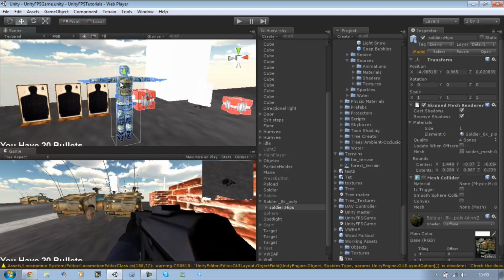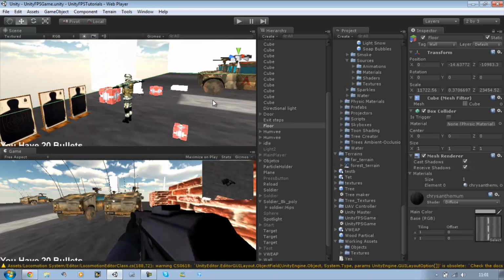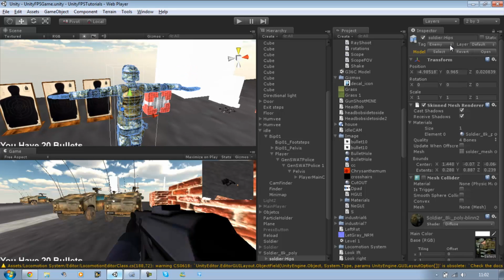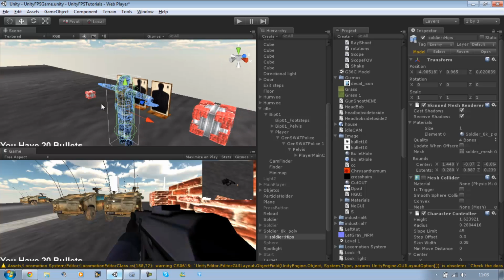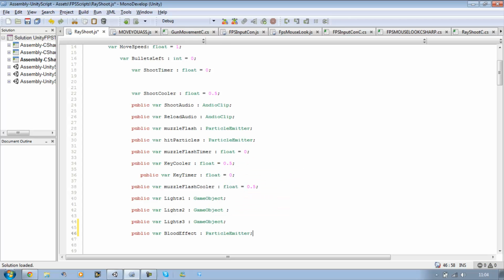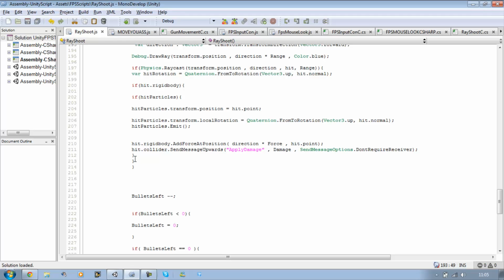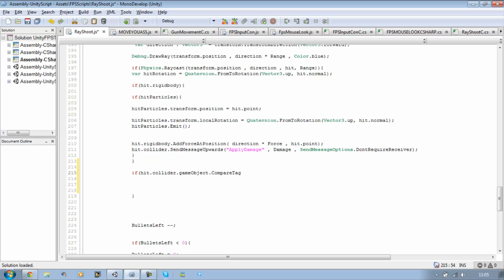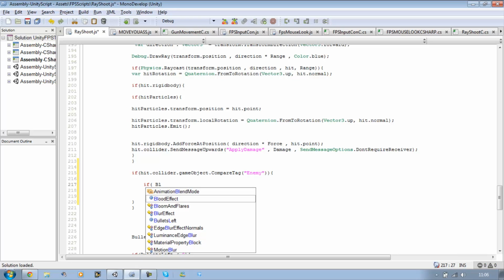036 -HyperShadeTutorials - Unity 3D Emitting Particles on Colliders (JaveScript) Part 1 of 2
Hi guys,

This video will show you how to make a basic minimap. This minimap will not be using any images only a 3D camera view.